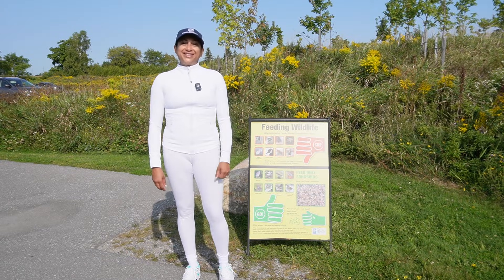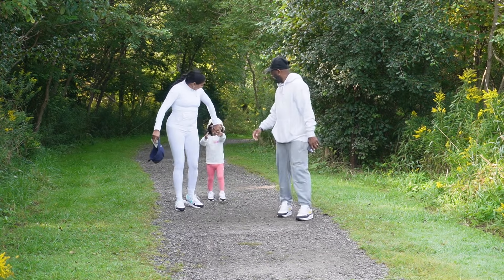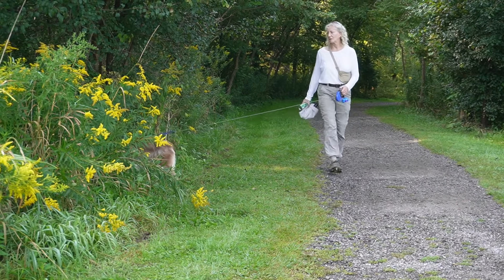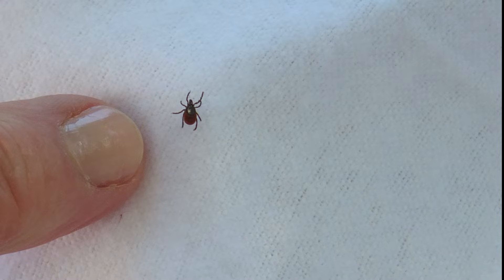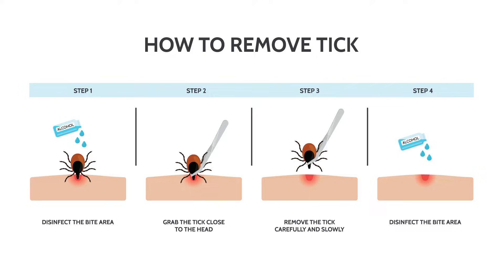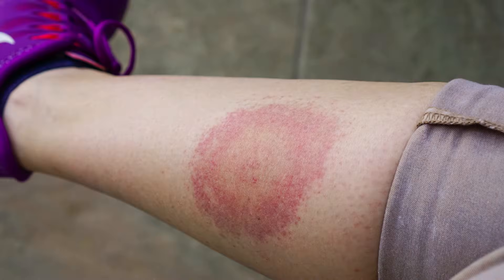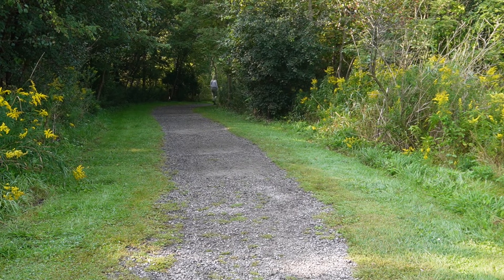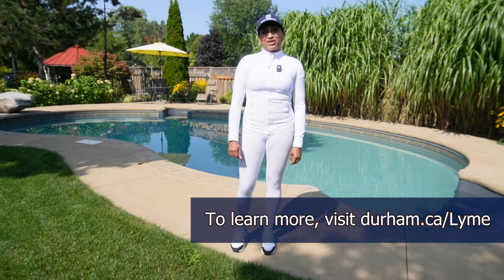Tick Awareness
Learn how to protect yourself and others from the risk of exposures to ticks and the diseases they carry.